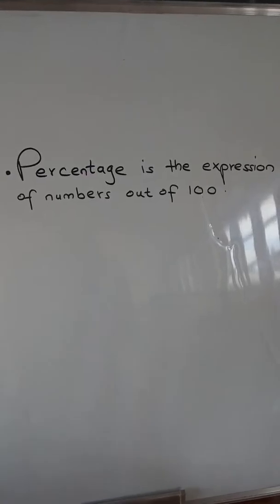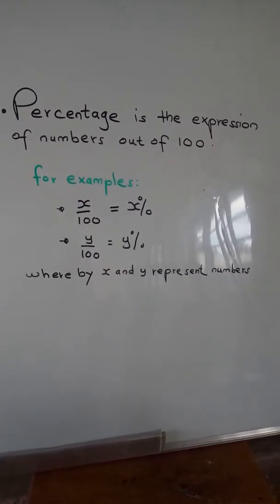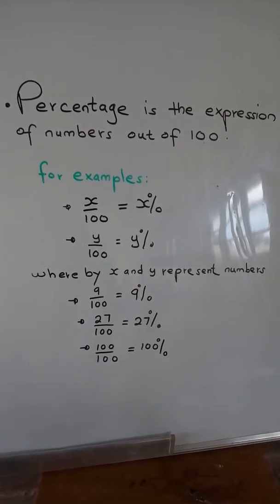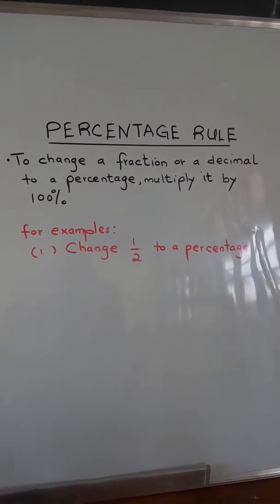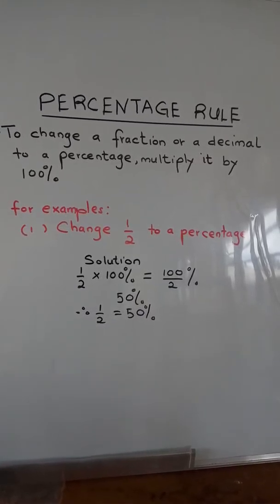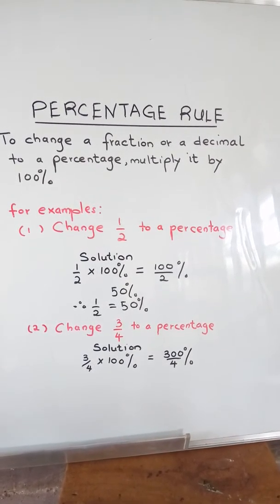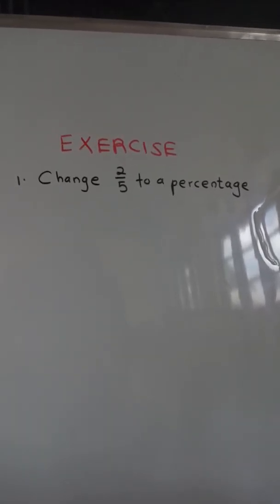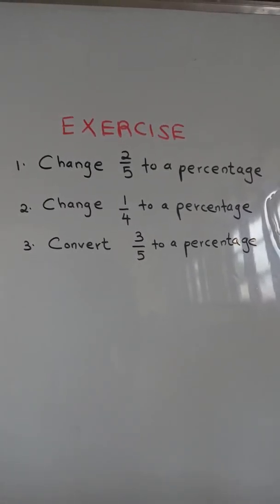Definition of percentage